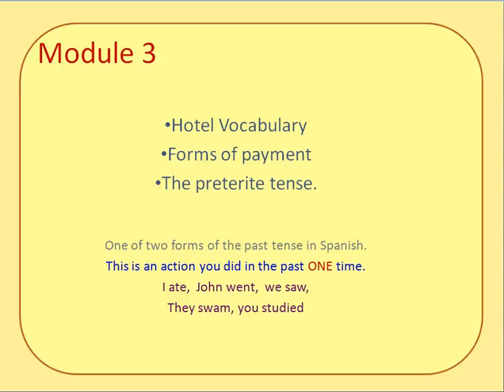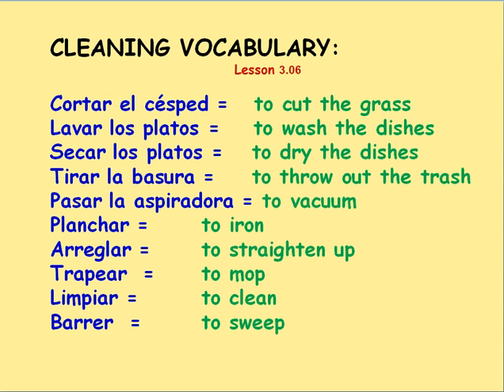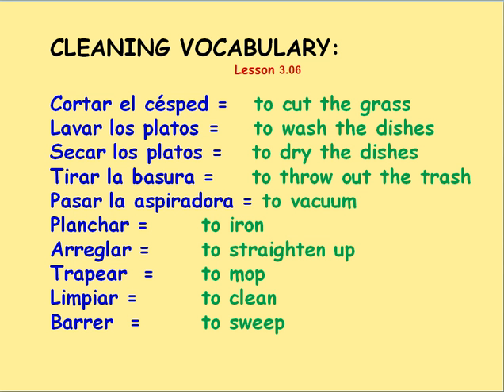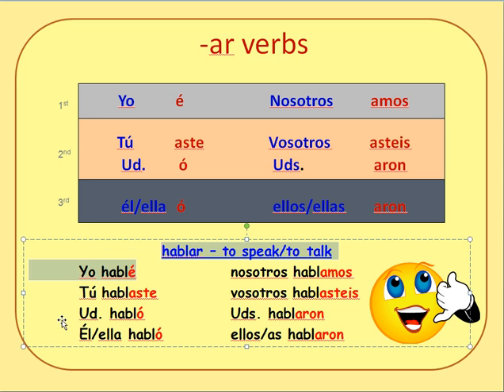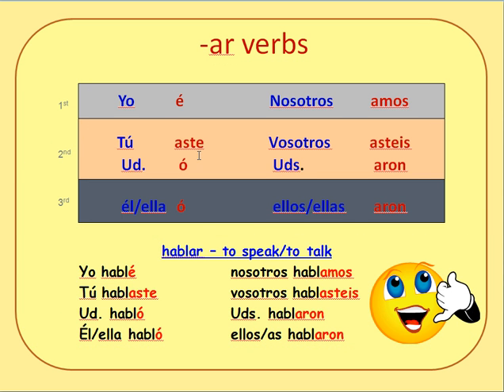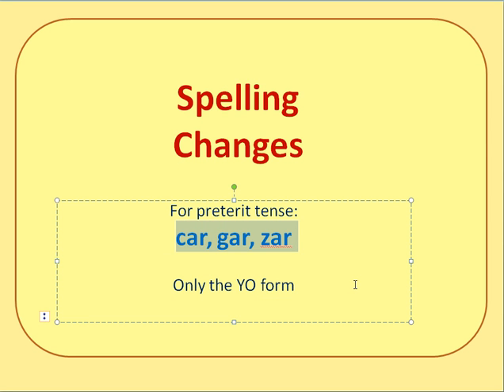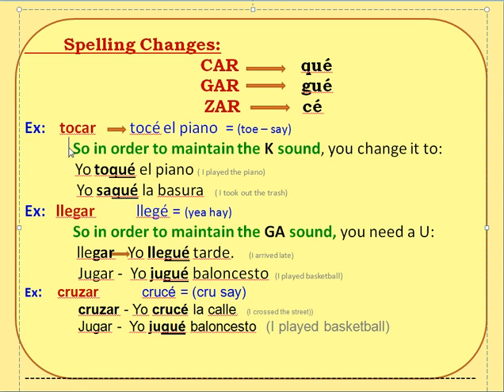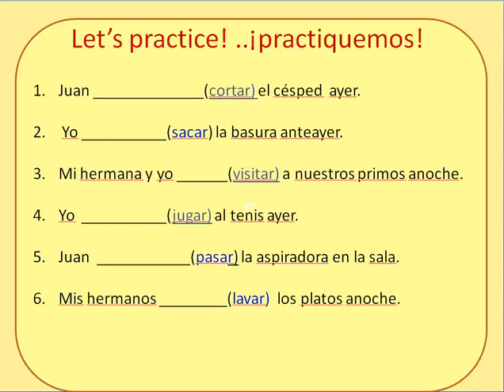Spanish 2 Module 3 Part 1 Introduction and Preterite